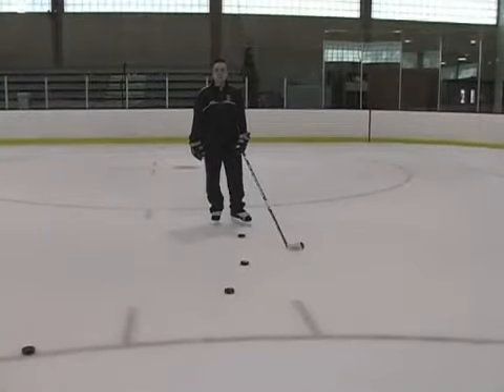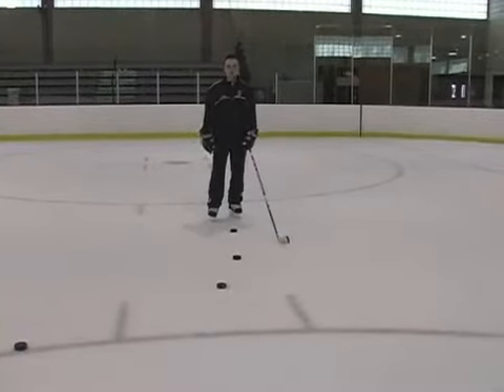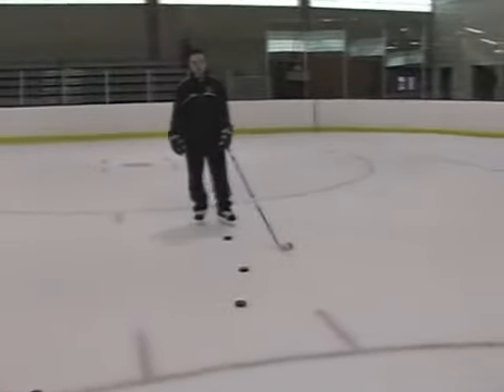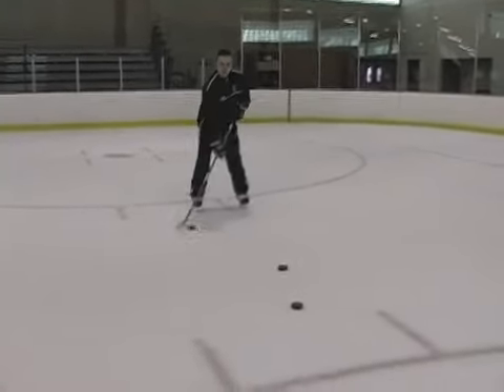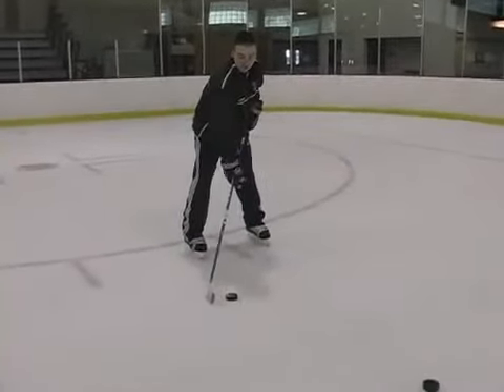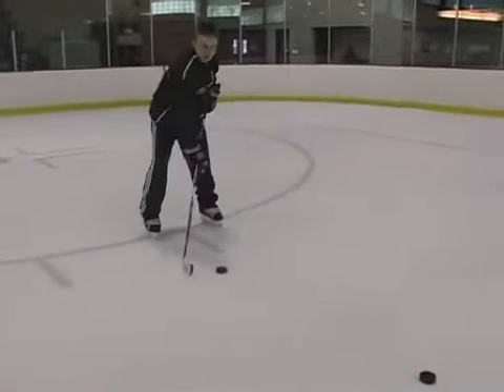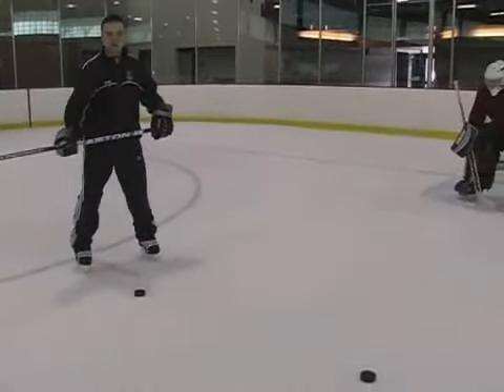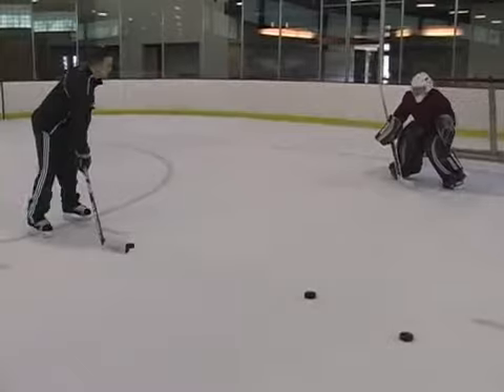Hockey Snap Shots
Hockey Snap Shots. Part of the series: Hockey Shots. In hockey, the snap shot is a combination of the wrist shot and slap shot. Take a snap shot in hockey with tips from an ice hockey coach in this free video on hockey shots.